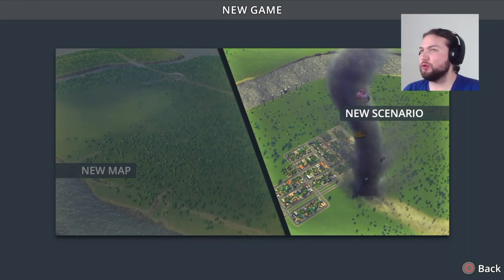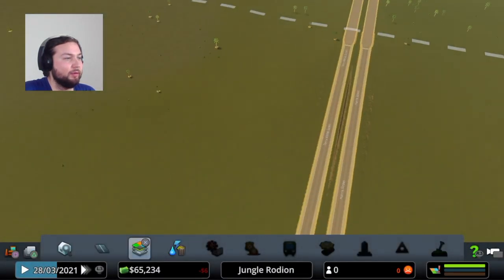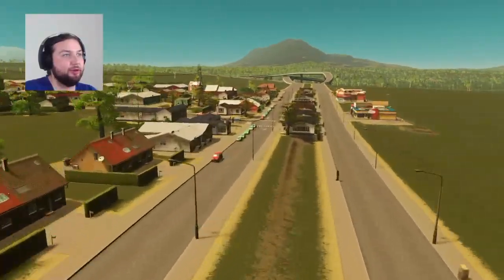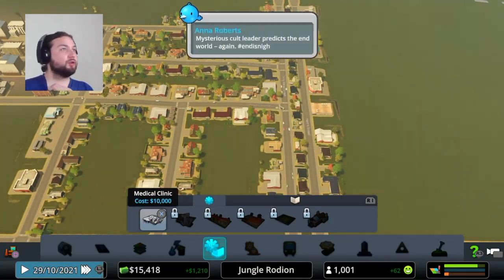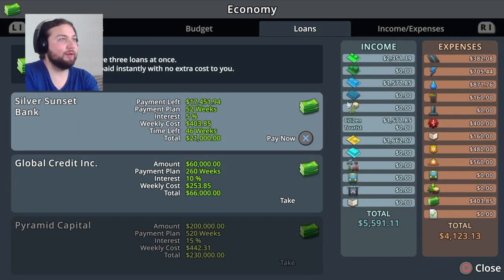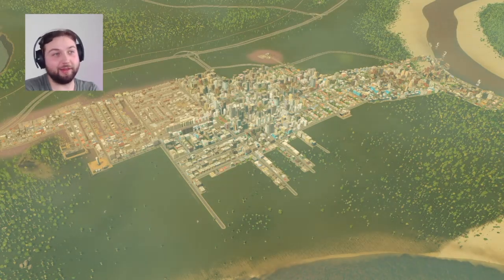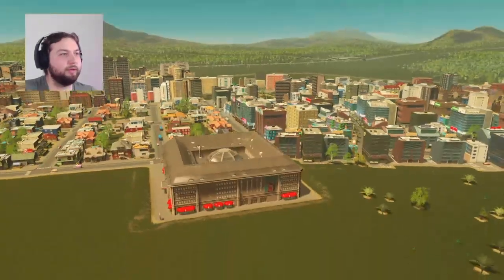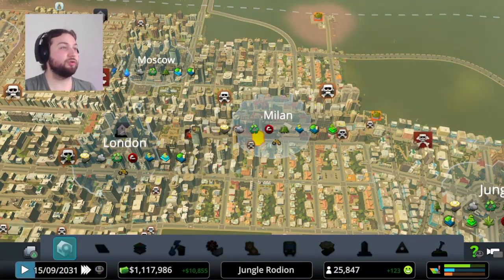Cities: Skylines | FIRST TIME PLAYING | REACTION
from wiki:
Cities: Skylines is a 2015 city-building game developed by Colossal Order and published by Paradox Interactive. The game is a single-player open-ended city-building simulation. Players engage in urban planning by controlling zoning, road placement, taxation, public services, and public transportation of an area. Players work to maintain various elements of the city, including its budget, health, employment, and pollution levels. Players are also able to maintain a city in a sandbox mode, which provides more creative freedom for the player.

Cities: Skylines is a progression of development from Colossal Order's previous Cities in Motion titles, which focused on designing effective transportation systems. While the developers felt they had the technical expertise to expand to a full city simulation game, their publisher Paradox held off on the idea, fearing the market dominance of SimCity. After the critical failure of the 2013 SimCity game, however, Paradox greenlit the title. The developer's goal was to create a game engine capable of simulating the daily routines of nearly a million unique citizens, while presenting this to the player in a simple way, allowing the player to easily understand various problems in their city's design. This includes realistic traffic congestion, and the effects of congestion on city services and districts. Since the game's release, various expansions and other DLC has been released for the game. The game also has built-in support for user-generated content.

The game was first released for the Windows, macOS, and Linux operating systems in March 2015, with ports to the Xbox One and PlayStation 4 game consoles being released in 2017 and for the Nintendo Switch in September 2018 developed by Tantalus Media. The game received favourable reviews from critics, and was a commercial success, with more than six million copies sold on all platforms as of March 2019.